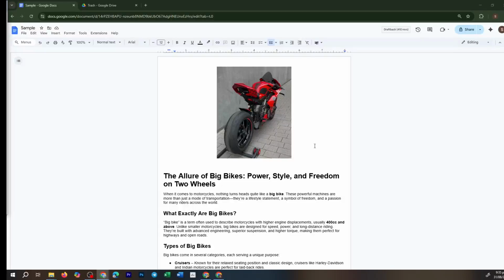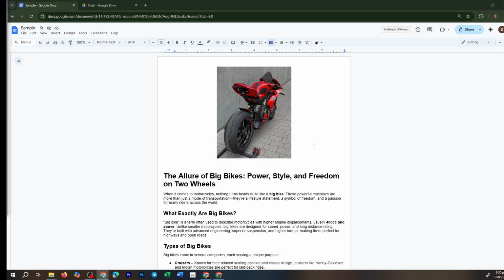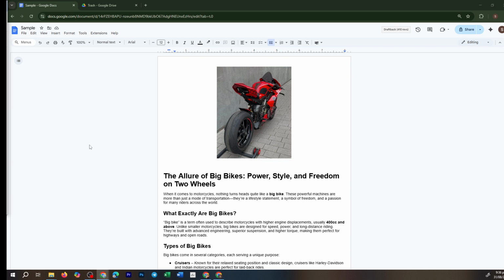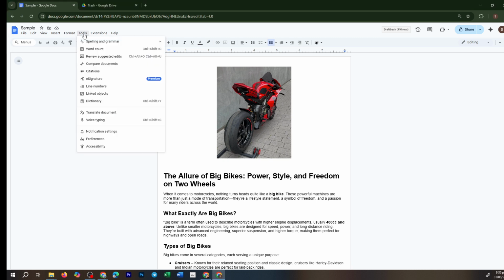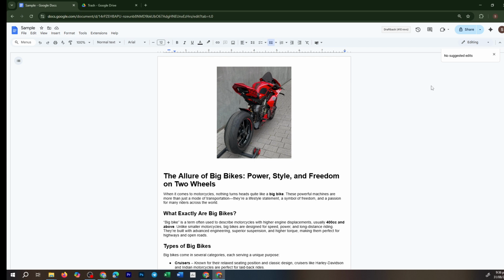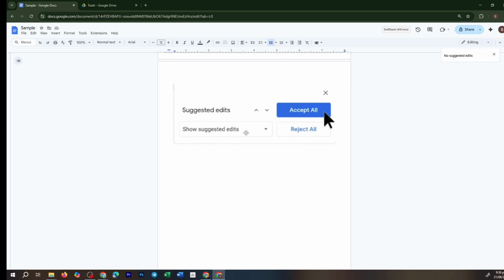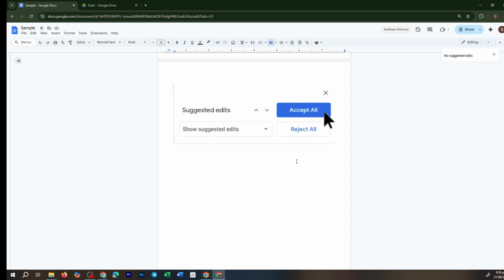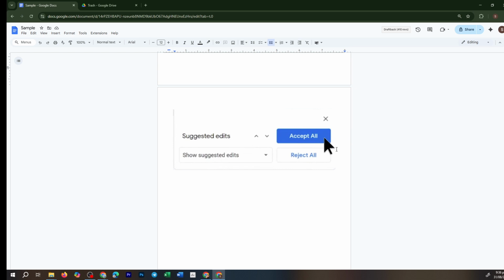How To Accept All Suggested Edits At Once In Google Docs [2026 Guide]